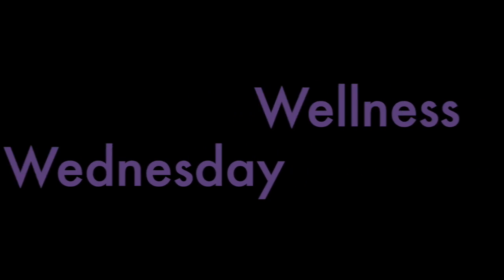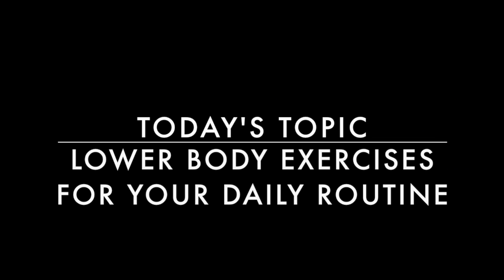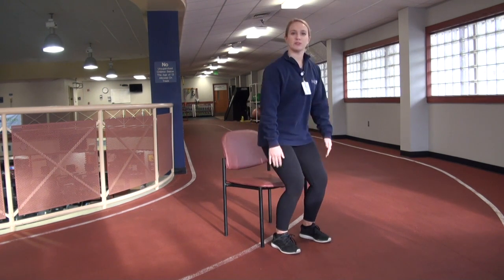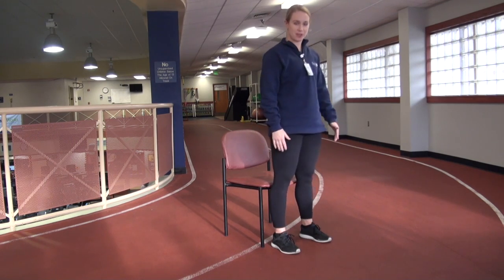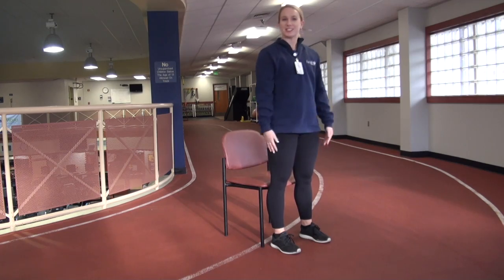Wellness Wednesday with HealthPlus | Exercises for Your Daily Routine